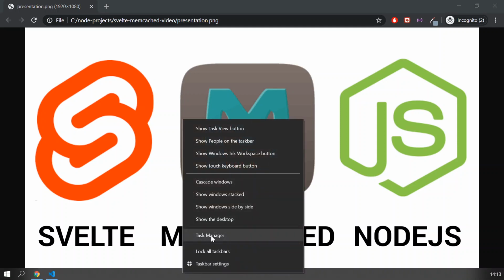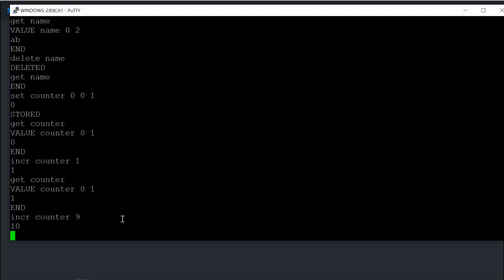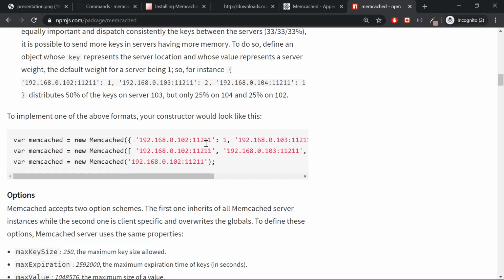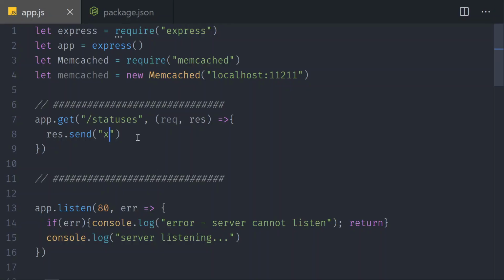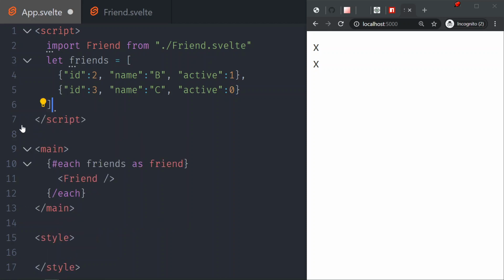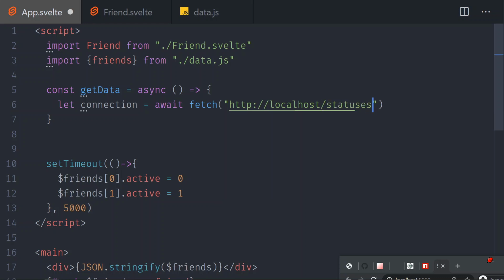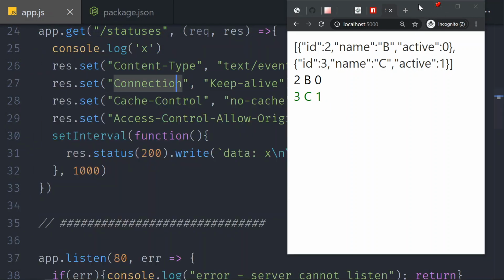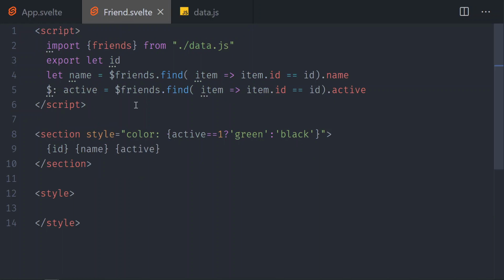Memcached - NodeJS - Svelte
Create an application using Svelte, NodeJS and Memcached that can handle millions of users. This is how huge companies manage their social networks and interactions